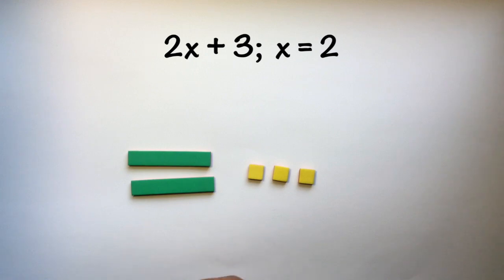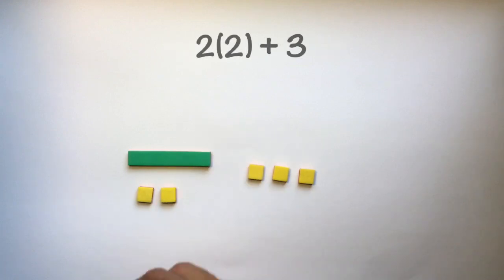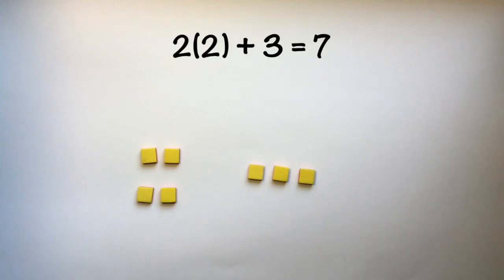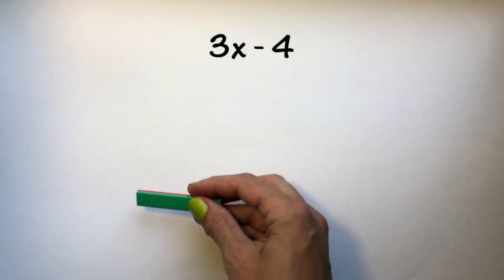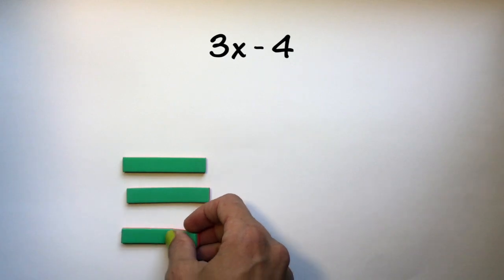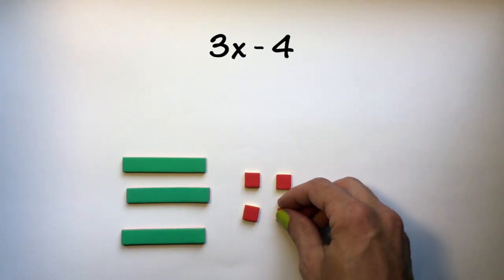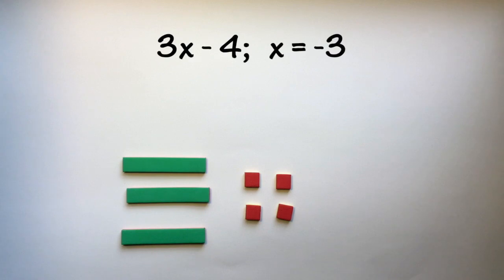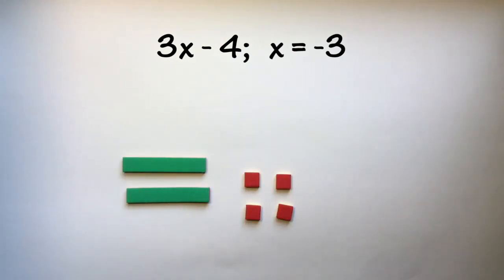Algebra Tiles: Substitution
How to use substitution to evaluate an expression with Algebra tiles